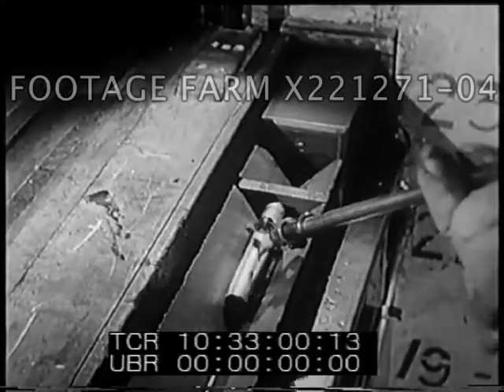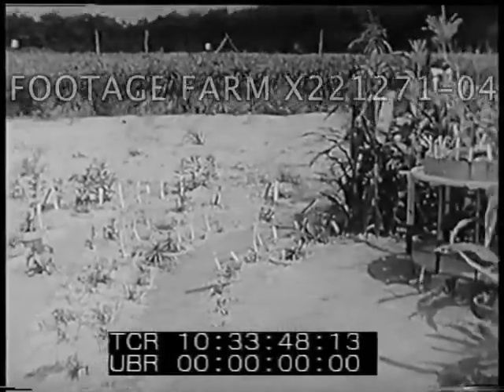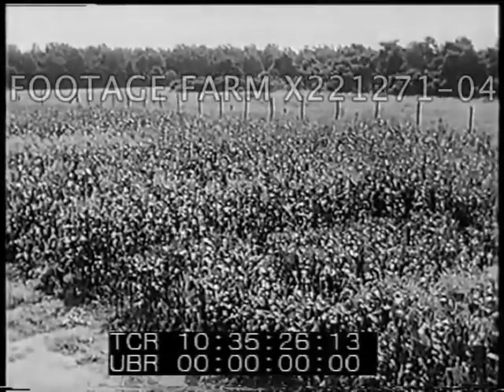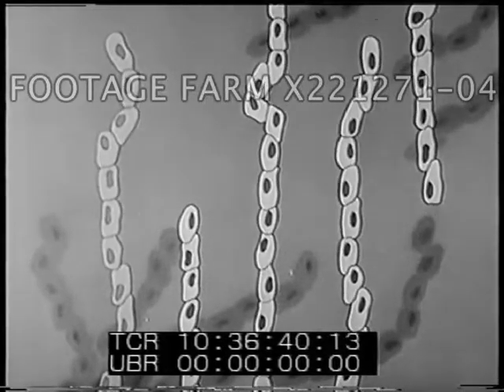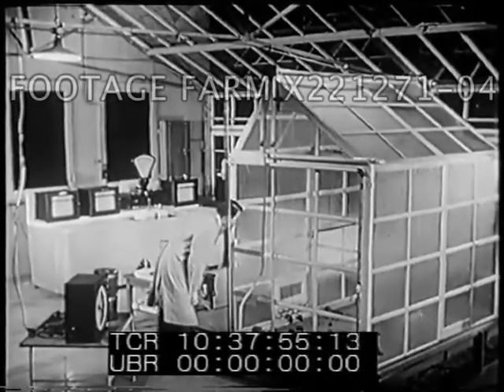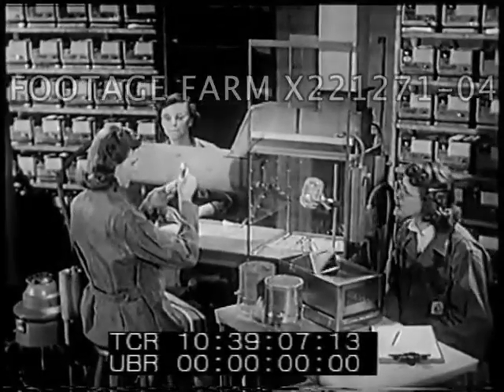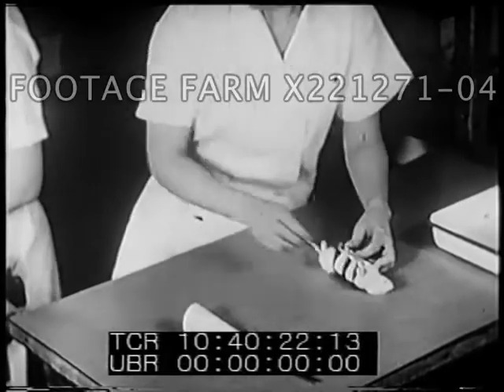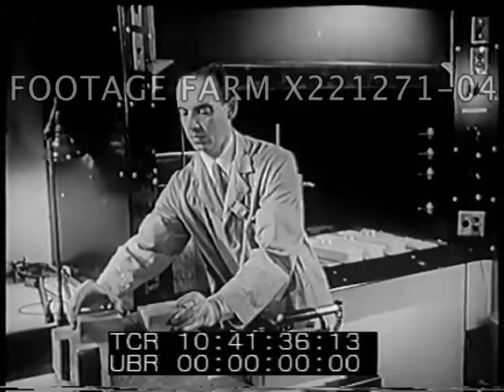Atom And Biological Science 221271-04X | Footage Farm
Encyclopaedia Britannica Films
CU Sign:  Radiation Area - Film Badges Must Be Worn In This Area.  View thru window of atomic energy lab where technician is handling large white rats  Other men move parts of machinery & checked w/ geiger counter.  Picking up metal cylinder from nuclear reactor w/ pole & grip; dropping into lead cyliinder & putting plug in top.
10:33:17  Chart showing alpha, beta, gamma & neutron.  Gamma ray explained & effect on plants planted around a pole which gives them off.  Woman at microscope; film of asexual reproduction of single cells.  Geneticist using pipette to put culture solution into radiation chamber to check effect of gamma rays.  Put into lead safe.  Counting cell divisions under microscope.
10:35:22  Field of plants; corn around gamma ray tower released by cobalt iin pole.  Indoor plant growth room.  Scientist checking plants.  Diagram showing genes bombarded by gamma rays.  Corn chromosomes seen under microscope.  Man & woman working in lab (brief shot).  Corn in field.  Man doing tracer study using carbon dioxide on algae.  Special greenhouse w/ radioactive carbon dioxide pumped in.
10:38:17  Sheep eating in cages.  Rats being put into container & measuring radioactive waste.  Women doing other experiments w/ rats; testing blood by removing iron from sample.  Lab technicians w/ machinery.  Surgeon performing operation w/ nurses assisting.
10:40:12  Testing cancer treatment w/ rats.
10:40:34  Large cyclotron using deutrons.  Diagram showing beaming onto rats tumor.  Overhead w/ two technicians preparing the experiment.
10:41:20  Scientist using tongs to put bottle among lead blocks as he prepares a radiation treatment.  Pushes cart away.  Doctor & nurse preparing patient.  Large machinery room of radiology work shop showing barriers for protection, remote control equipment & central control room.  Technician taking water sample at outdoor pond or settling pool at atomic energy laboratory.
1950s; Atoms For Peace; Health; Medicine;